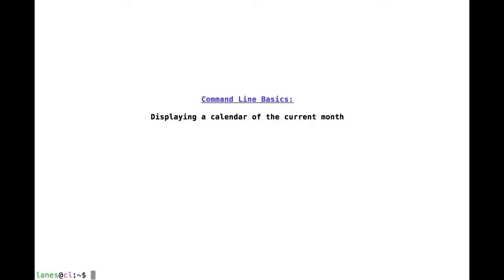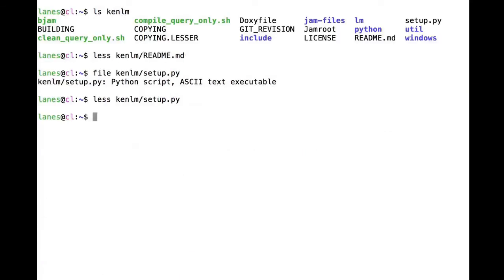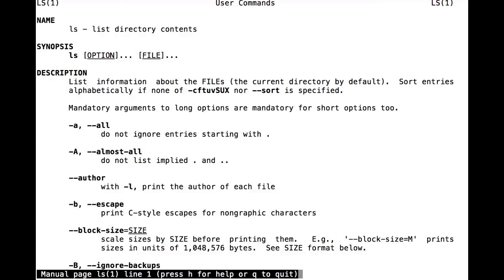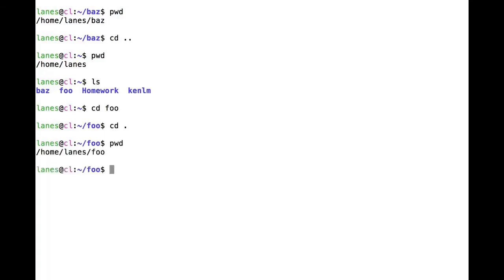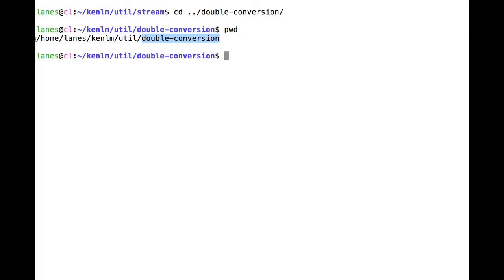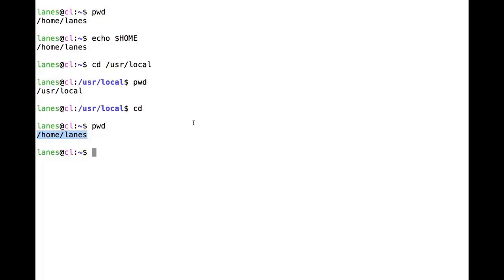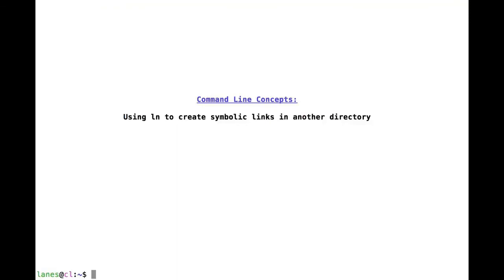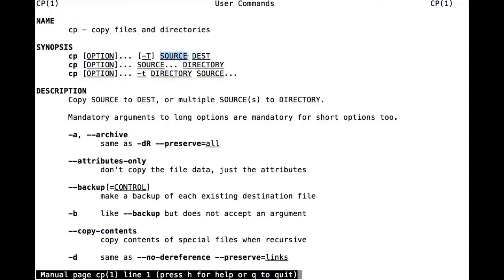Full course 1 of 2 - Bash command line tutorials Linux command line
Bash is a Linux shell and command language written by Brian Fox.
Under GNU license it replacement Born shell, Korn Shell, C shell or any privious shell.
Released in 1989, it has been used widely as the default login shell for most Linux distributions. You will learn how use bash command to accomplish many Linux task and automation.

Click here for second part (2 of 2)

Following Bash topics have been shown and elaborated for you :
cal
date
pwd
exit
Navigate bash history
using arrow keys
Navigate left and right using arrow keys
mkdir
ls
less
rm
cd
Navigate directory using a relative path and full path
ln  symbolic and hard link
cp
echo
cat
wc
grep and some basic regex
head and tail
Wildcard
Single quotes
Double quotes

Licence
Licence de paternité Creative Commons (réutilisation autorisée)
License Creative Commons (Reuse autorized)